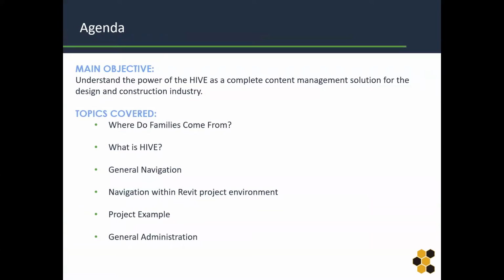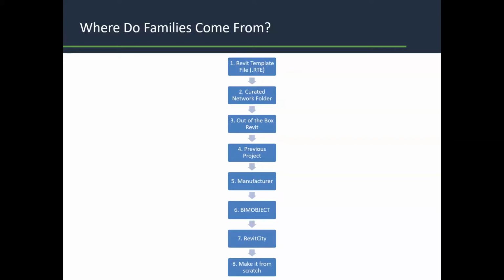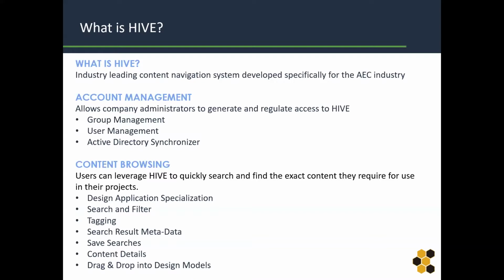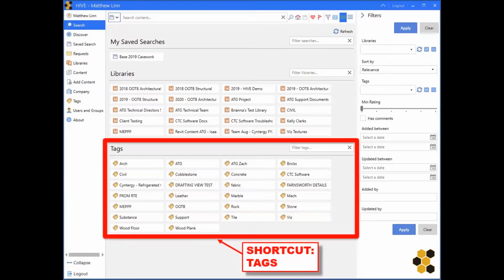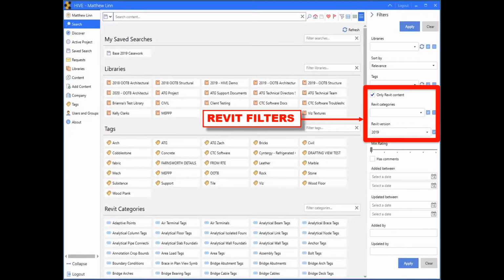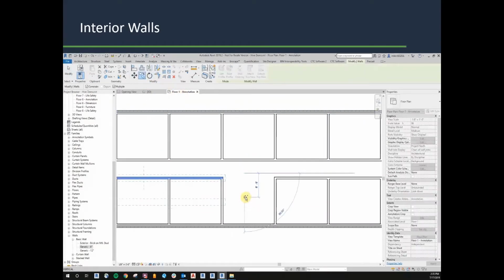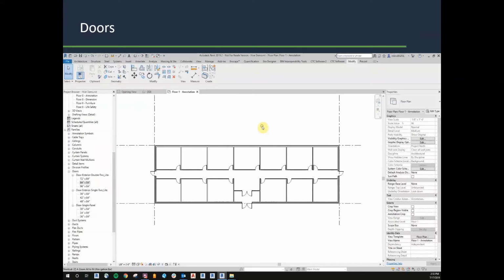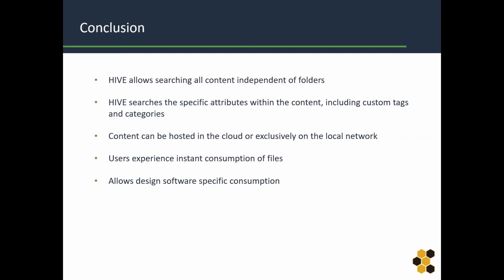Stay Organized with HIVE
HIVE is the industry leading content management system developed specifically for the AEC industry. Firms can organize, manage, set permissions and ensure the latest content is kept up-to-date and available for all project participants, even when working remotely. Join James Hughes, AIA, ATG Team Augmentation Specialist, for this informative webinar as he walks the user through organizing texture libraries and how to keep track of 3D assets.

Learning Objectives:
• Upload and organize texture library.
• Assign and manage users to different folders.
• Drag and drop textures into Revit to be used for renderings.

Webinar from Oct. 3, 2019, hosted by Team Augmentation Specialist James Hughes, AIA.